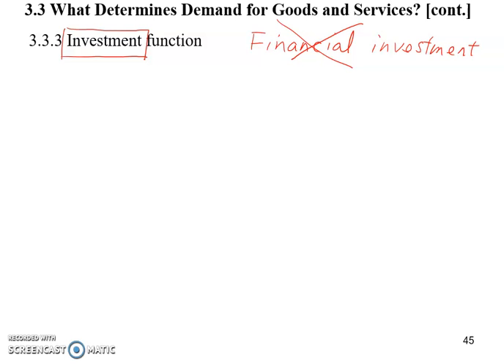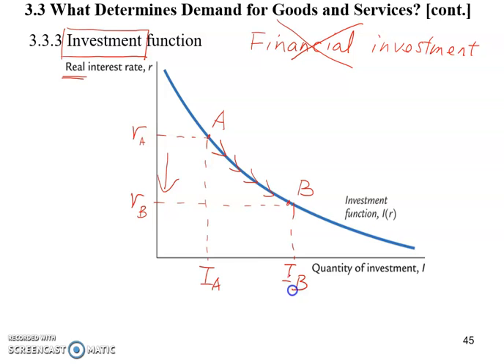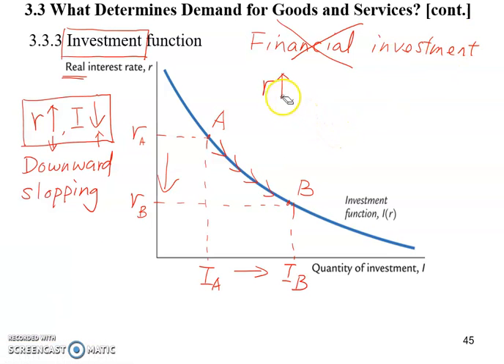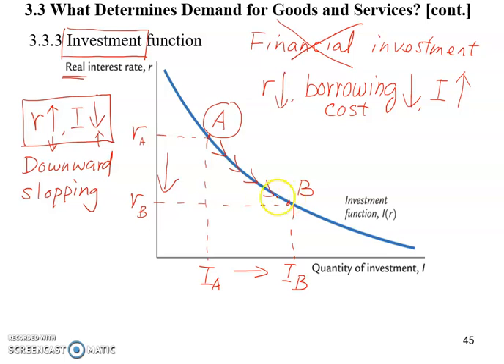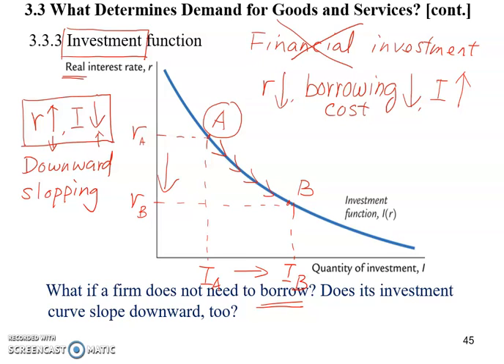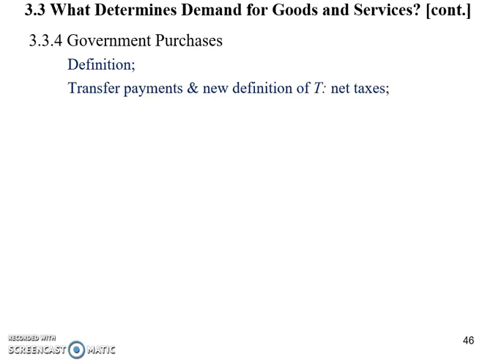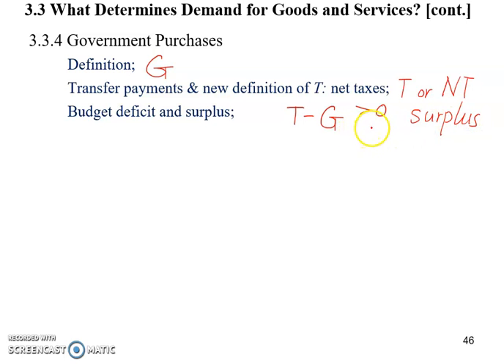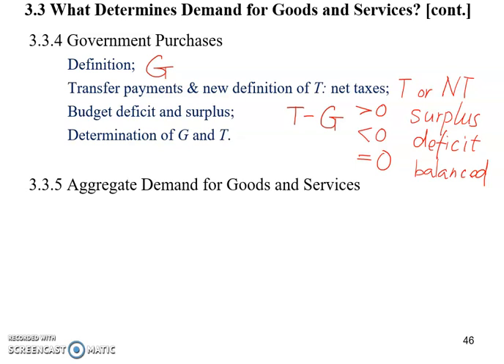Chapter 3 Investment & Government Purchases